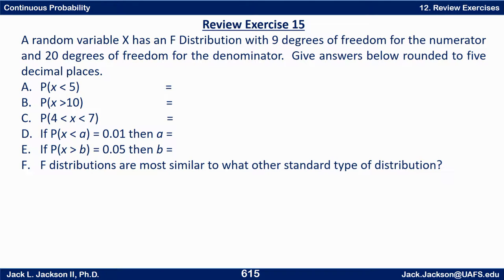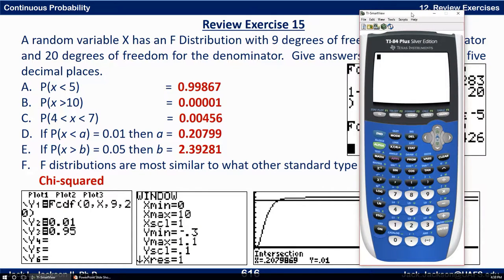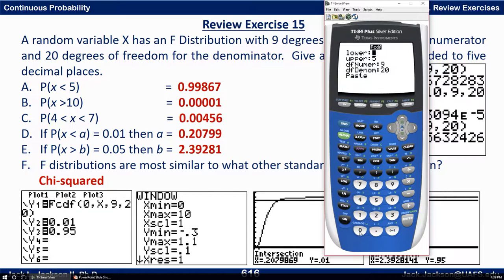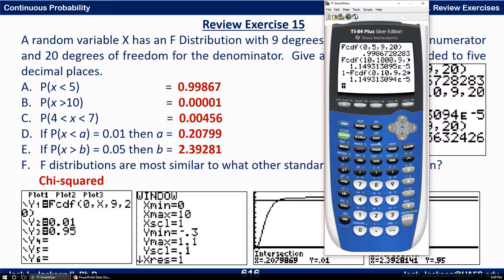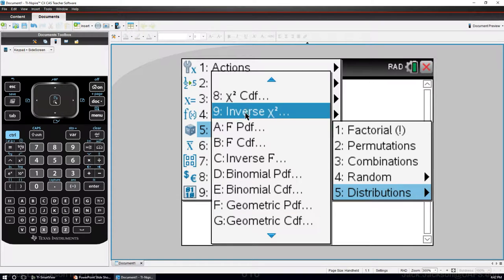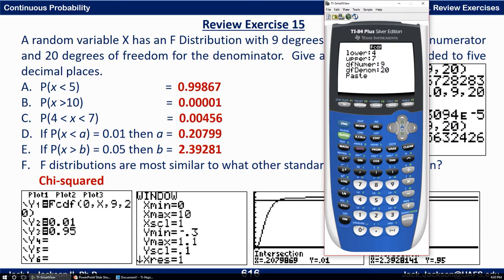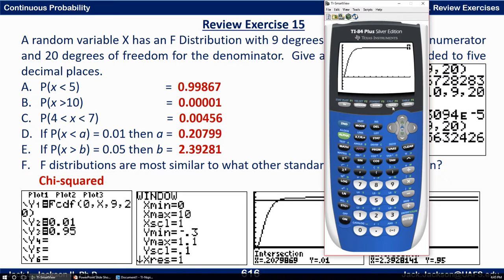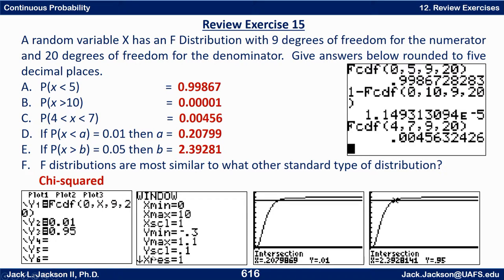Statistics 3 R 15 Unit 3 Review Problem 15 F Distribution